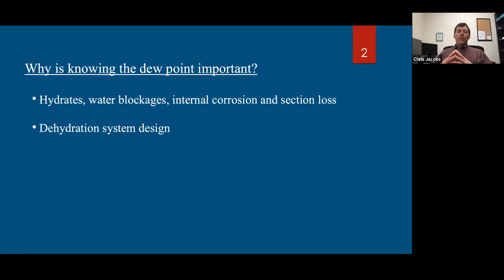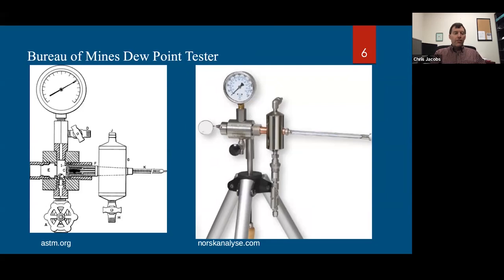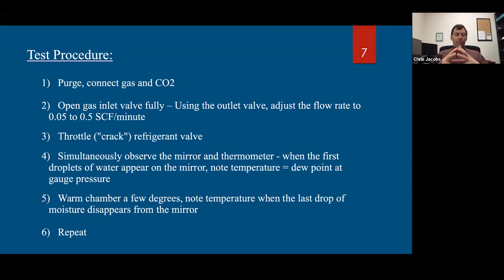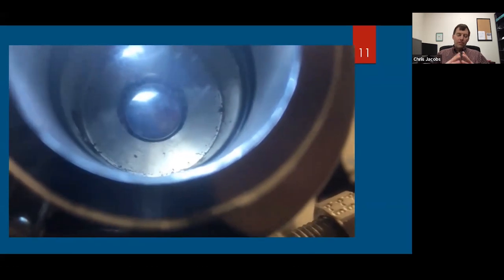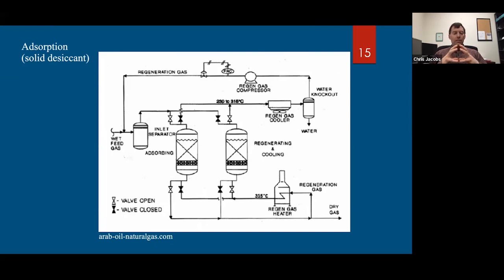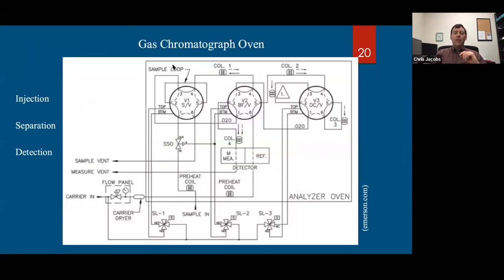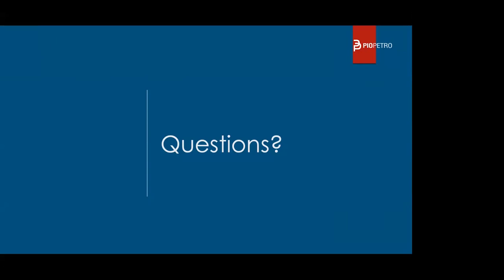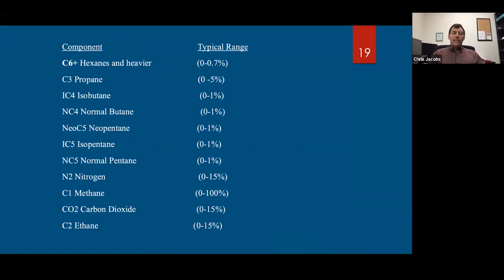Natural Gas Lab Experiments, Lecture 02, Prof. Chris Jacobs, Marietta College